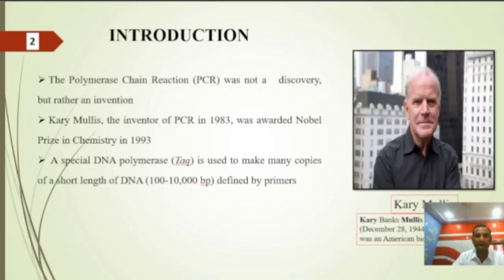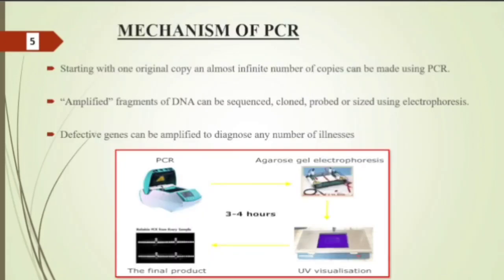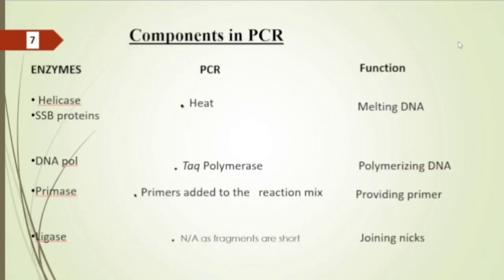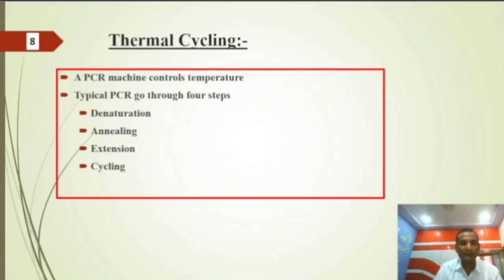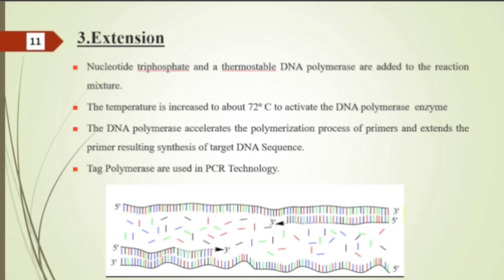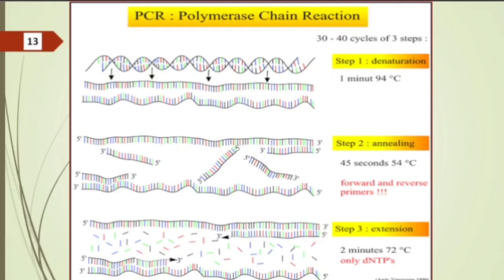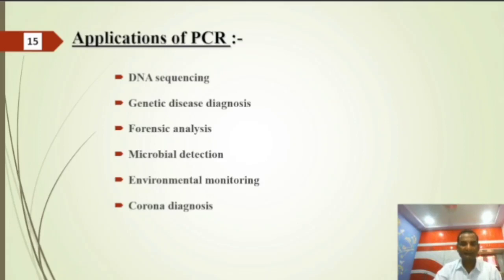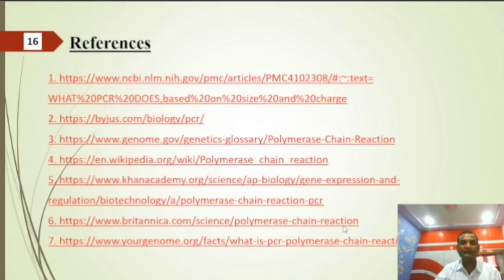Polymerase Chain Reaction